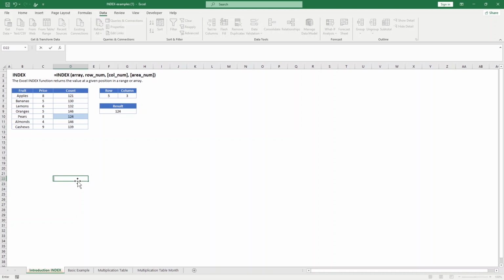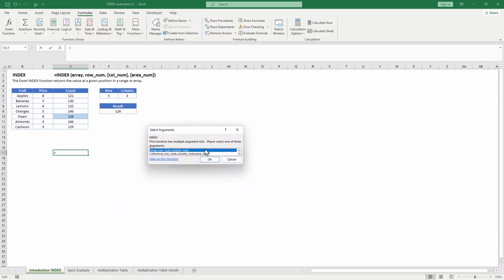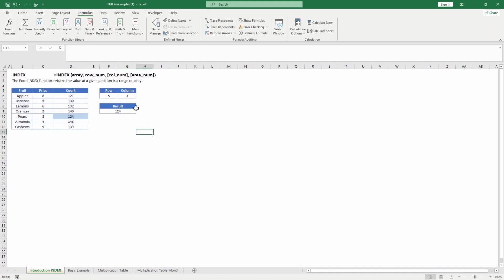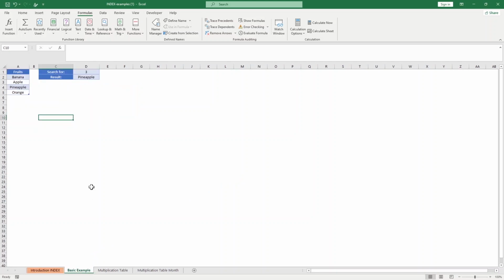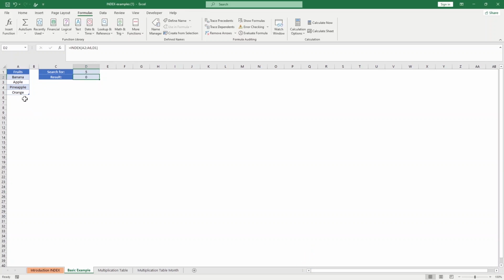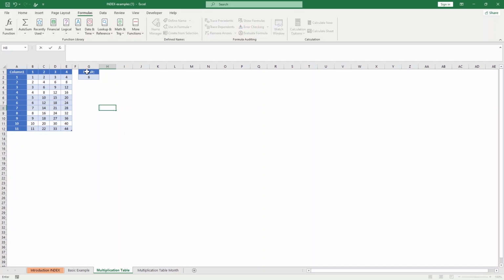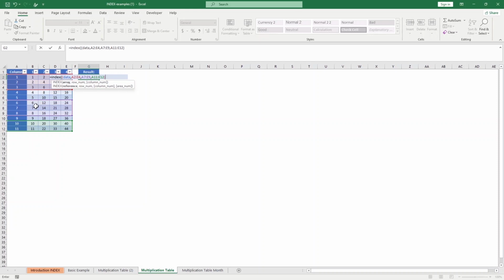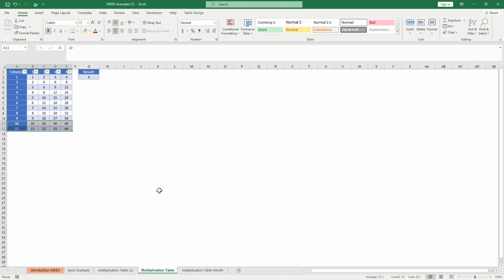Index Function in Excel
Are you still struggling with Excel? In this video, you'll learn how to use the Index Function to easily organize and analyze large amounts of data. Discover the power of Index Function and become an Excel pro right away! With this easy trick, you'll save time & effort while making your data analysis more accurate. Unlock the full potential of Excel with the Index Function today!